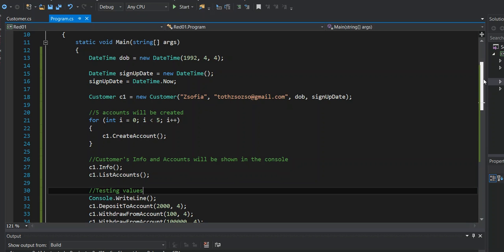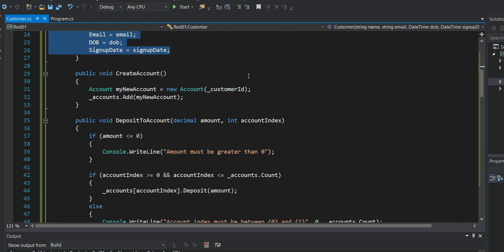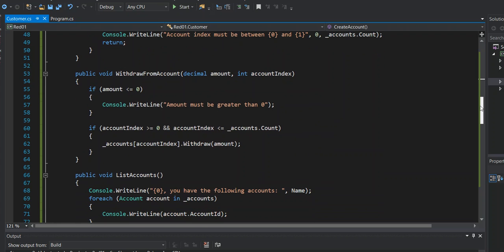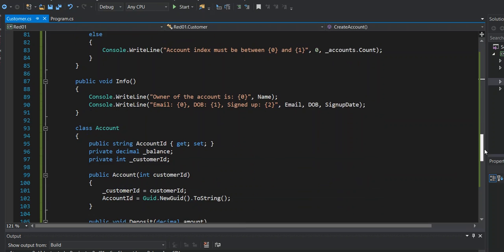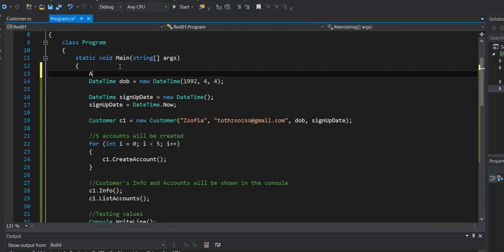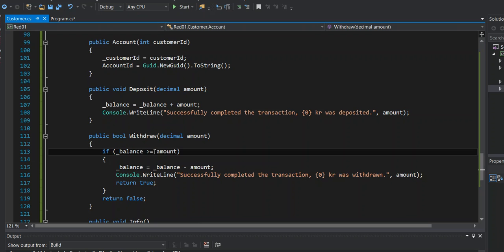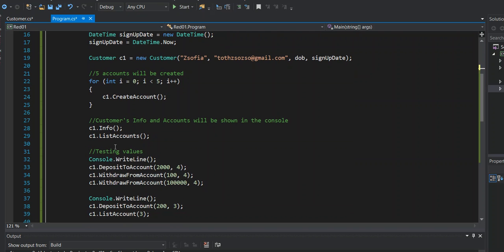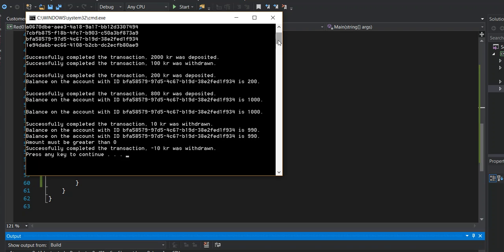RED 01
Hi Rune,

So here comes my assignment, hope it's okay. Please let me know if I misunderstood some requirements or anything so I can correct it.

Have a nice rest of Sunday,
Zsofia

In the meantime I made some corrections, so the accountIndex has to be between 0 and _accounts.Count - 1
Also the amount deposited has to be greater but NOT equal to 0